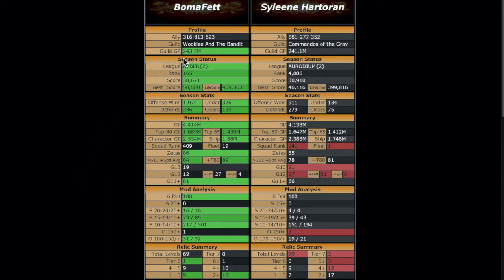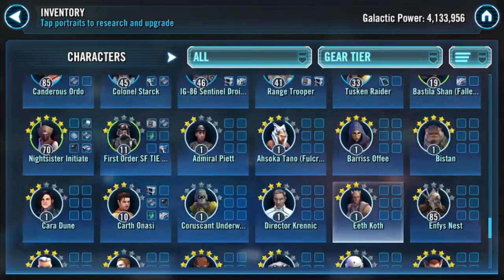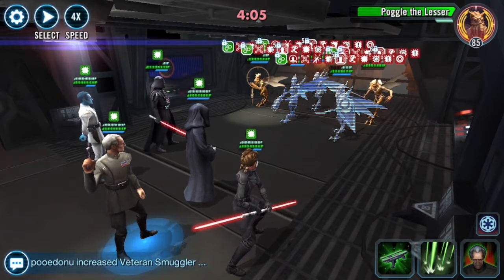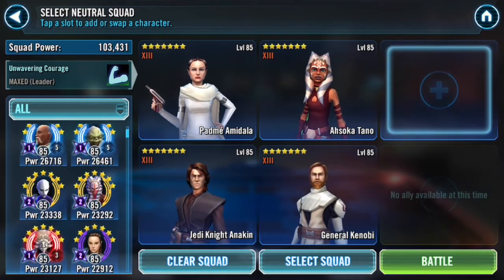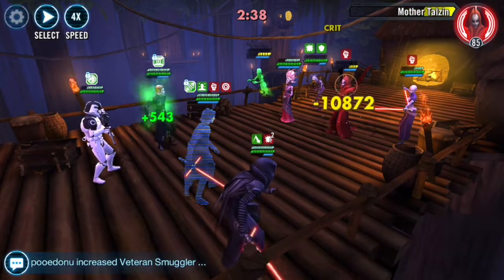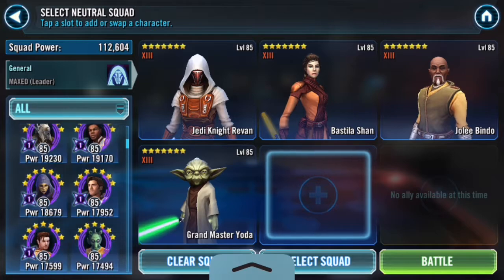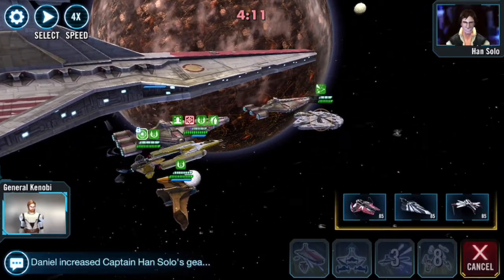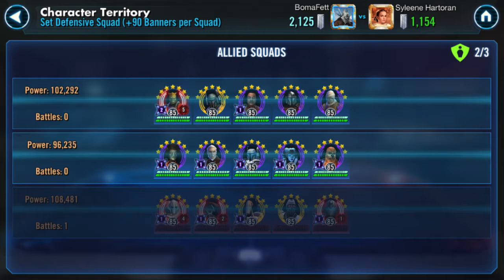Boma Fett SWGOH GAC 12.4.2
Star Wars Galaxy of Heroes Grand Arena Championships Season 12, Week 4, Round 2, vs Syleene Hartoran.